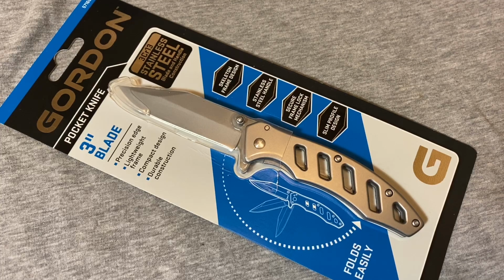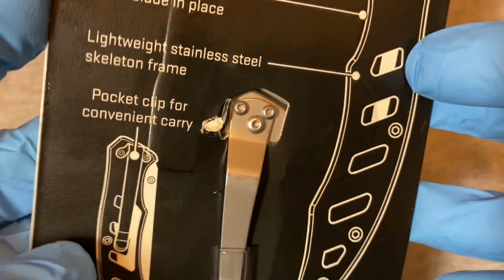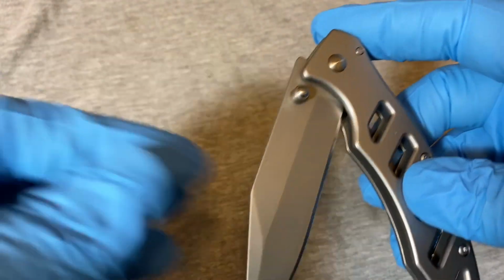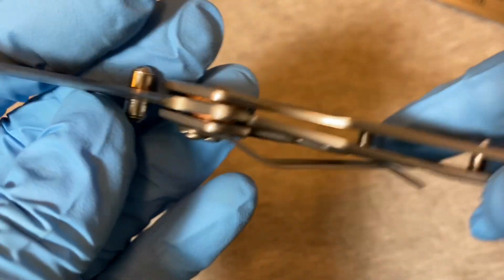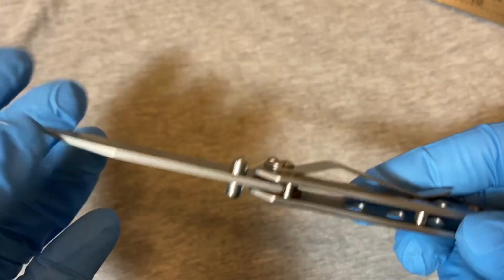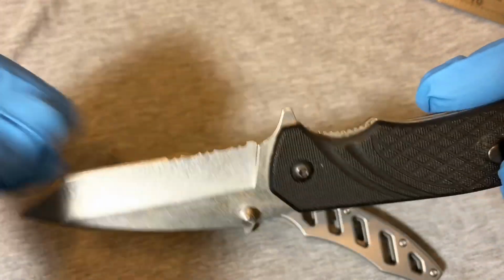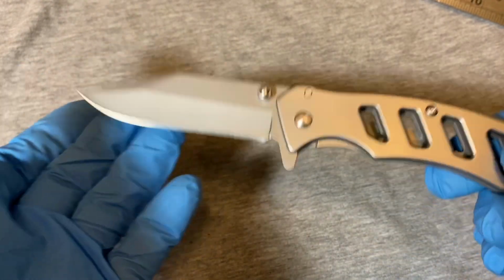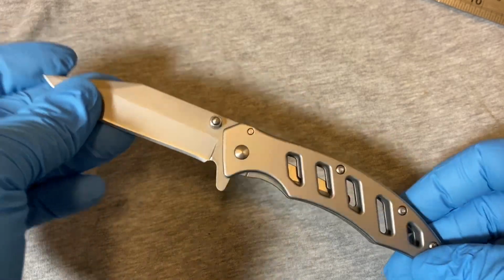Harbor Freight Gordon 3” Skeleton Frame Pocket Knife Review Item#57160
Harbor Freight lower prices pocket knife seems ok for $7 (but not worth more than that).